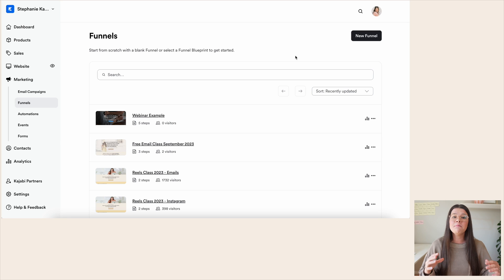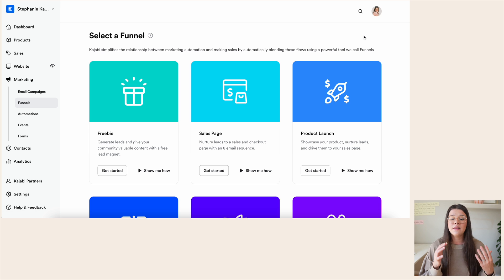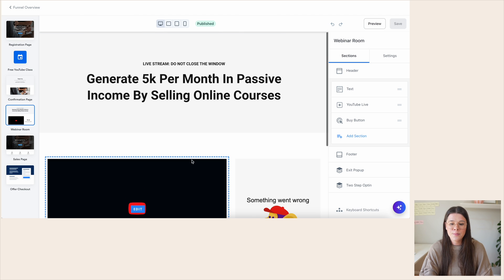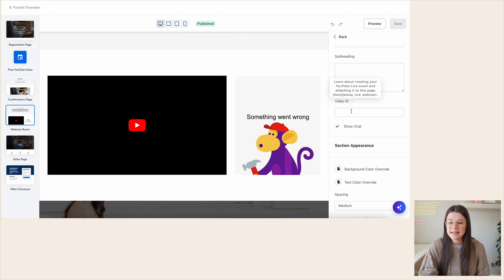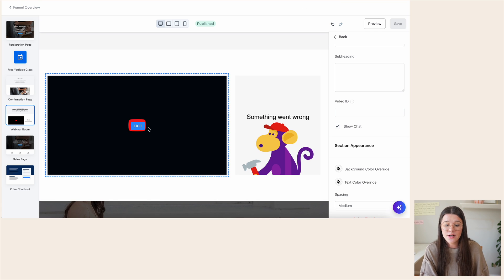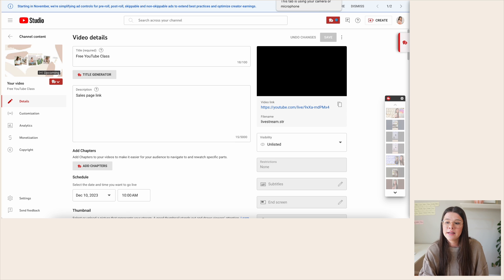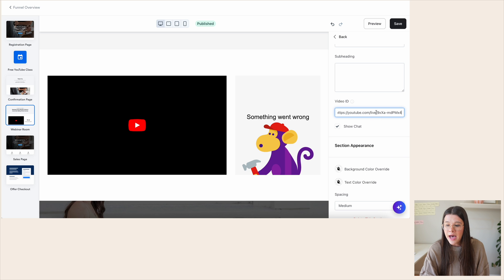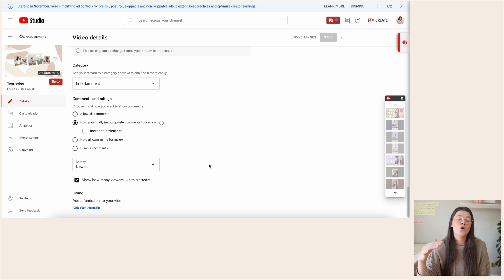How to Host a Live Webinar in Kajabi (with YouTube live & Streamyard)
🎉 FREE REELS CLASS! Grow Your Business Reach With Reels (in just 3 hours every month)

Leave any questions down below or anything you'd love to see me cover in a future video! :)

Are you in the beginning stages of planning to host your own LIVE webinar?! If not, let me give you a little push… do it!! Going live with your audience is SUCH a meaningful experience, and, live events convert really well. If you're on the fence, I'm encouraging you to give it a try. The best part? I'll walk you through the entire setup!! Let's get started!

FREEBIES!
☀︎ Free Instagram Quiz - Find out your next steps in order to gain your next 1,000 Instagram followers

MY DIGITAL PRODUCTS & COURSES!

☀︎ Plann! Plan your Instagram feed

OTHER FAVORITES...
☀︎ Hanging WALL CALENDARS: The Quarterly & Yearly Wall Calendars from Kat Schmoyer
☀︎ Hanging wall paper roll holder